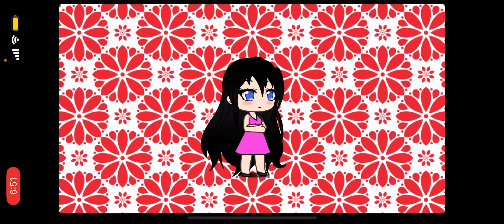A talk about the Evelyn Devils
The Evelyn Devils are another evil villainous group that causes terror to innocent people in the land of Vyond! They are way worse then the Ivanators, the Alanastiums, the Reapers and other Vyond villain groups! Let me know what you think of my villainous group.